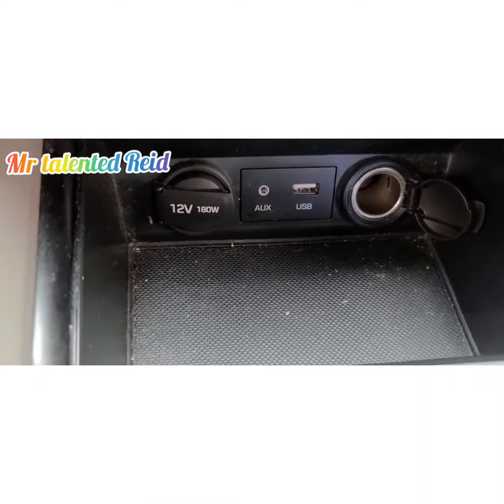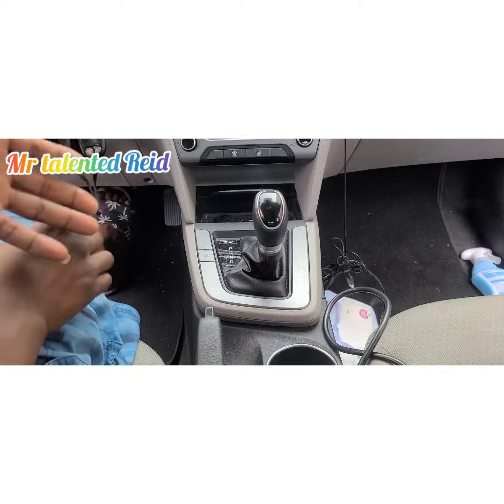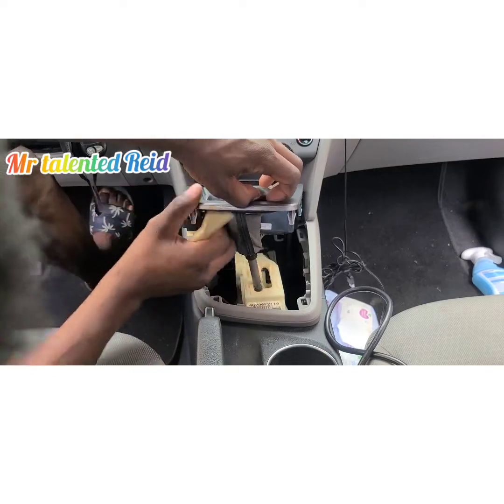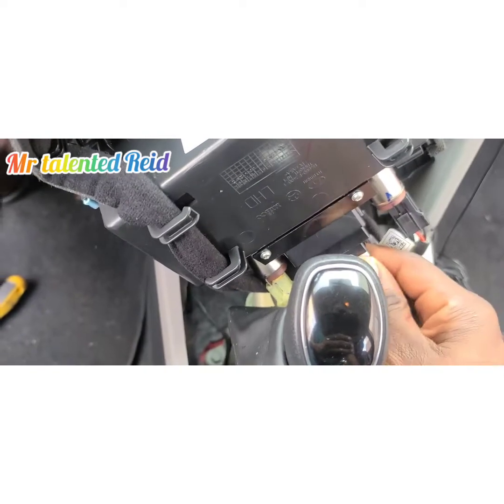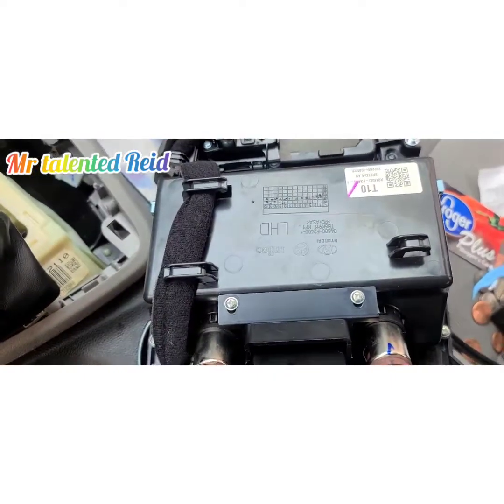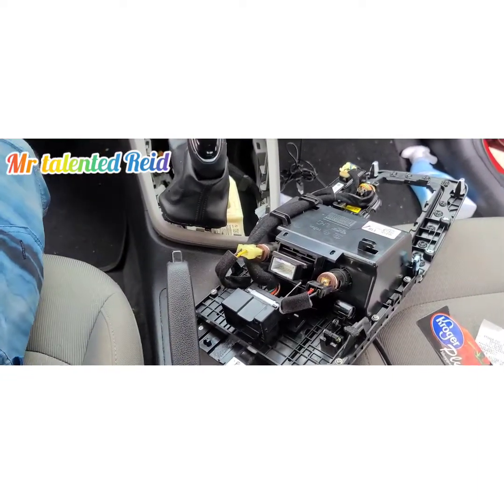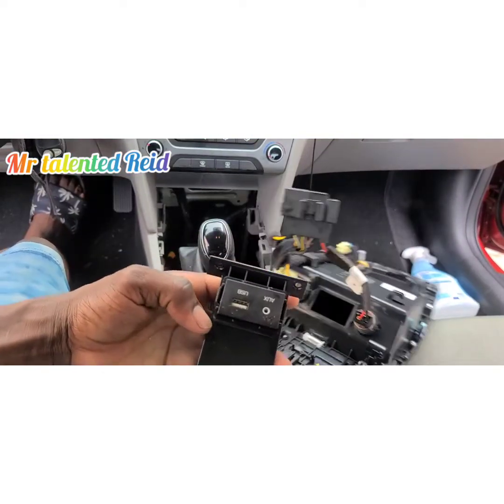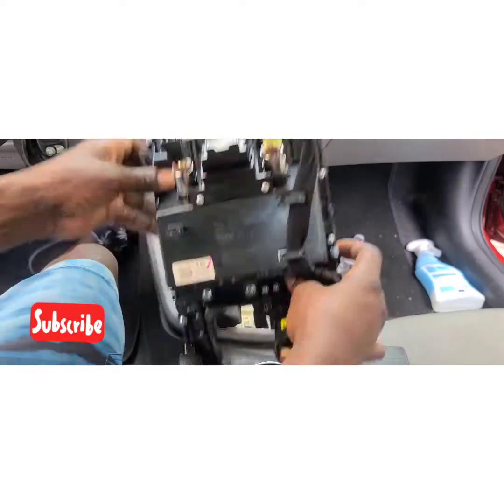HOW TO REMOVE AUX USB PORT HYUNDAI ELANTRA SE 2017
HOW TO REMOVE AUX USB PORT FROM YOUR 2017 HYUNDAI ELANTRA SE.